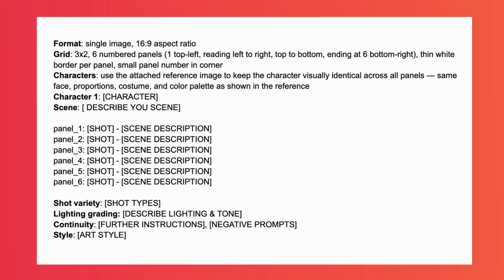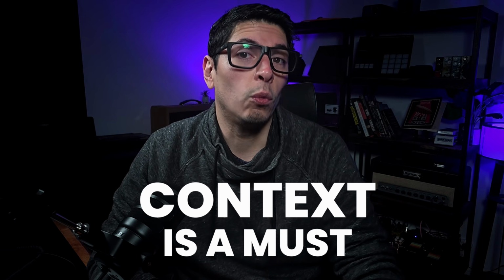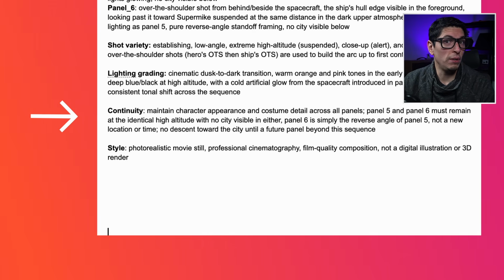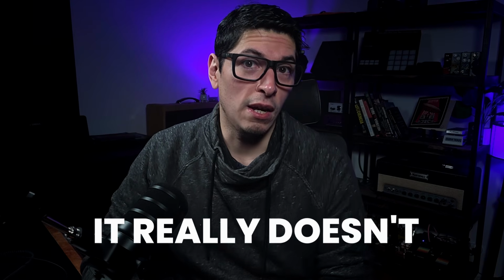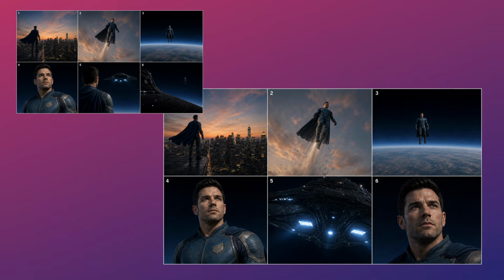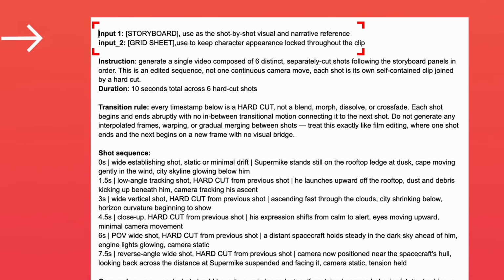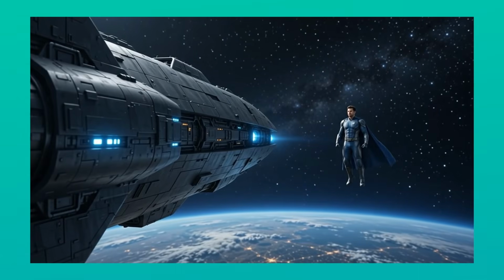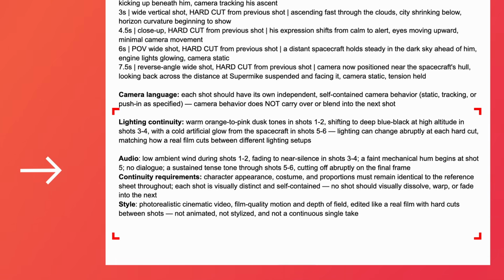GPT 2.0 Storyboard to video Guide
Stop letting AI morph your scenes and ruin your cinematic vision. Discover the exact prompt framework to turn consistent character grids into flawless, hard-cut cinematic videos using tools like Seedance and Kling AI.

In this video, I break down the ultimate workflow for transforming static character storyboards into high-quality, cinematic AI videos without the messy "warp" or morphing effect. Using platforms like Magnific, Seedance, Kling, and Omni, I walk you through creating consistent 6-panel character grids and refining your prompts for perfect scene-to-scene continuity. You'll see exactly how to lock in shot variety, lighting, and cinematic style so your characters look identical across every frame.

timecodes:
00:00 - Intro
00:44 - The storyboard
02:28 - Editing storyboard
03:32 - Creating the videos
05:16 - Seedance tests
06: 27 - Kling